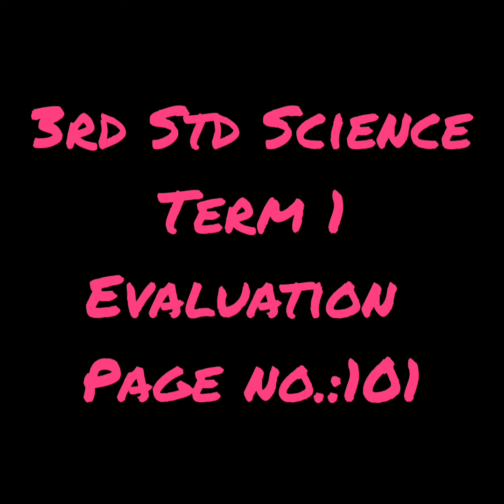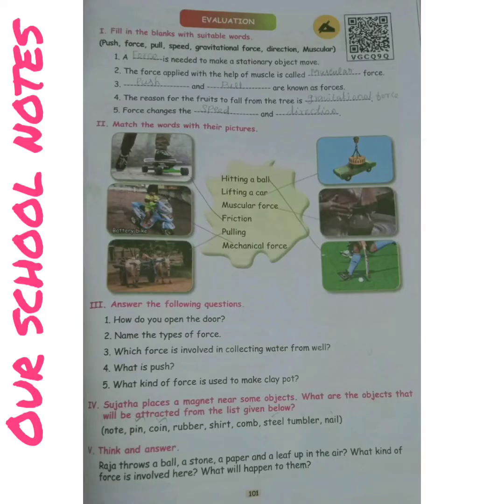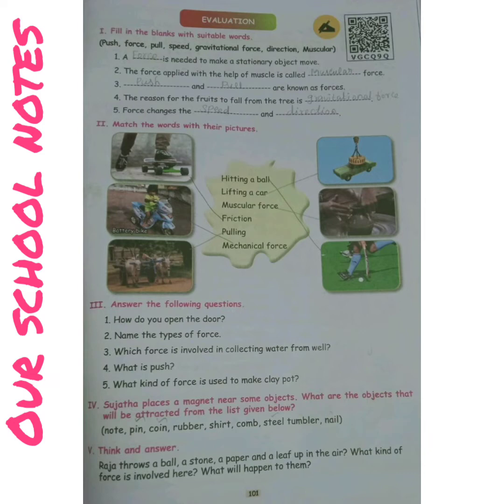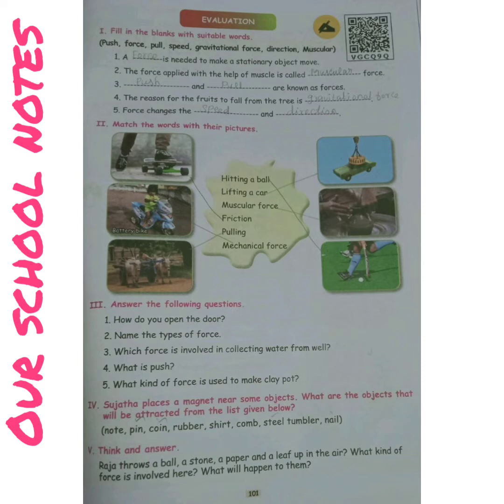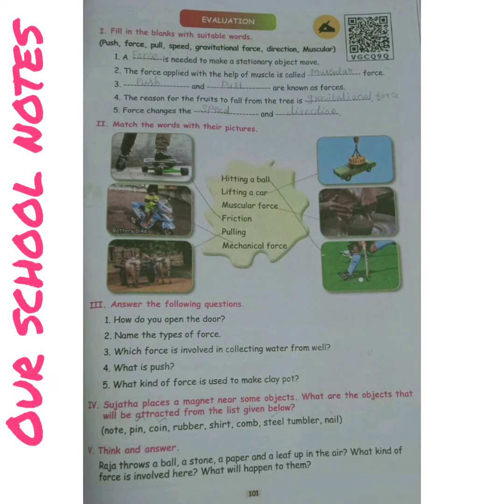3rd Std Science- Term 1 -Evaluation( Page no.:101)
PAGENO.:101